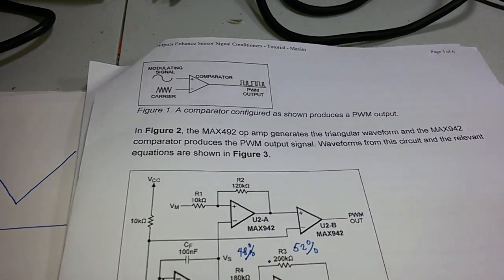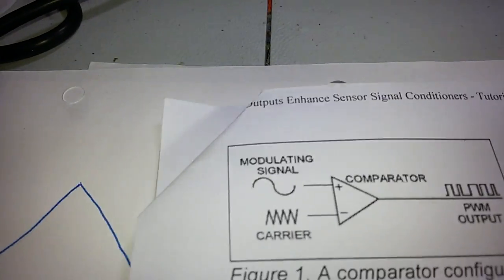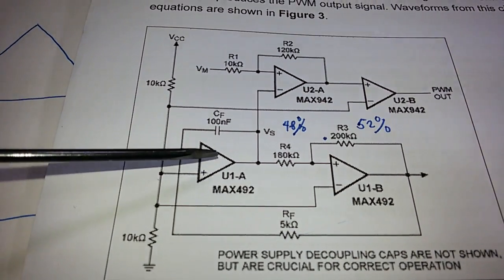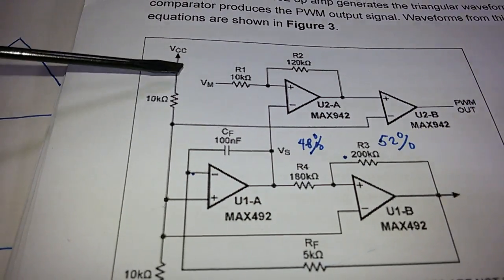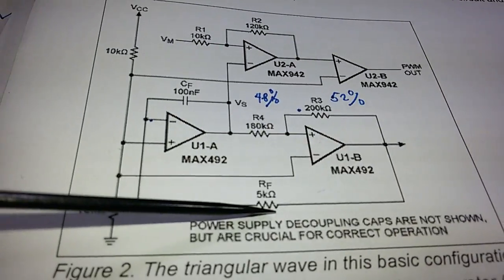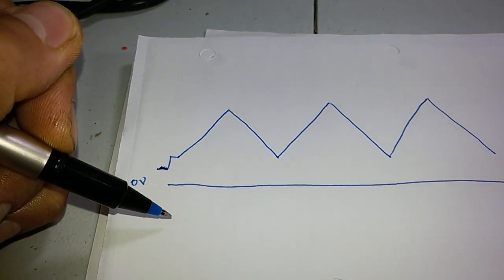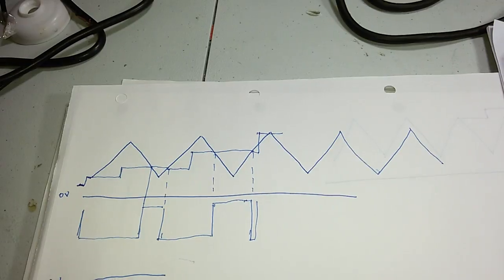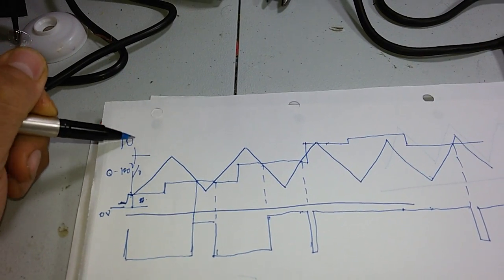HOW TO MAKE PWM CIRCUIT USING LM324 OP AMP ( 1 of 4)